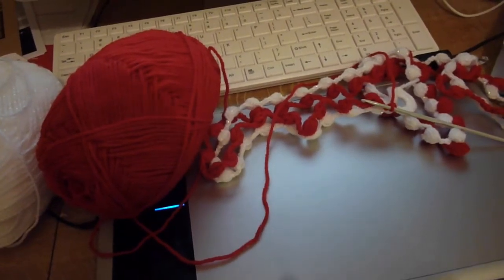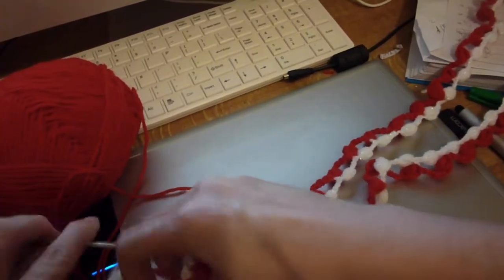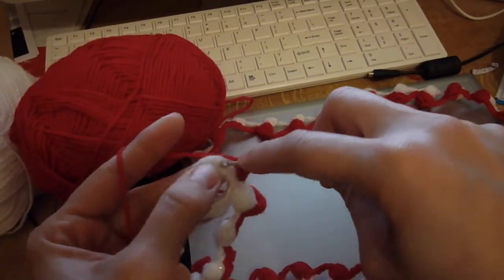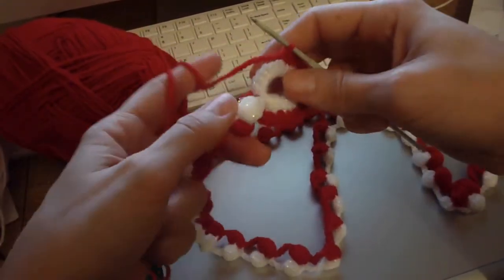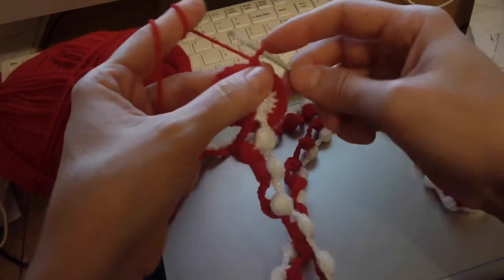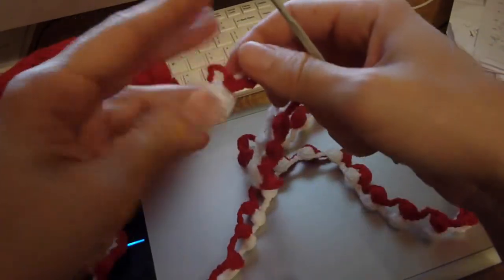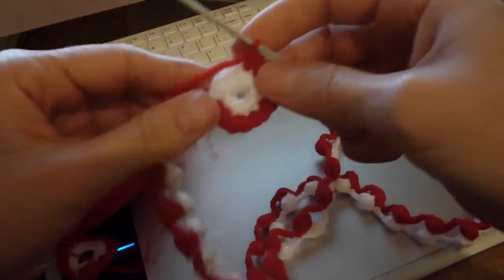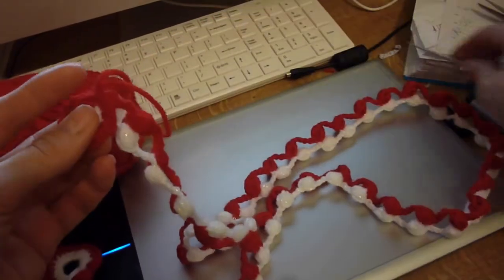Puff Stich Pom Pom white and red necklace crocheted -part3